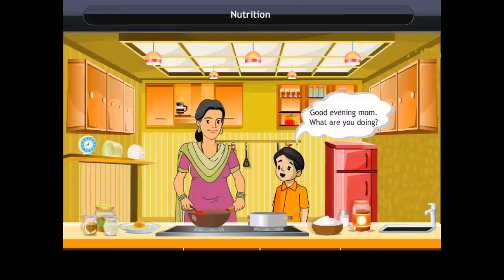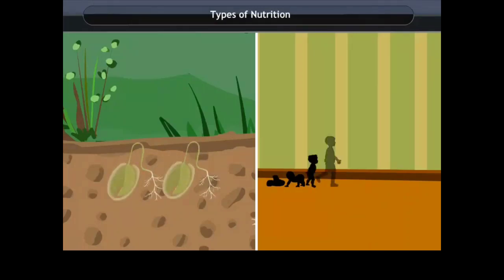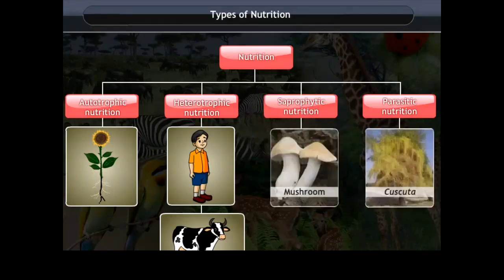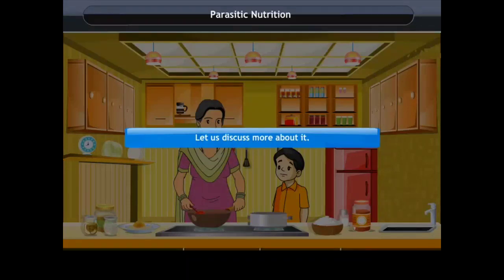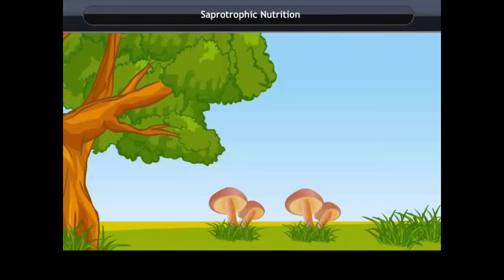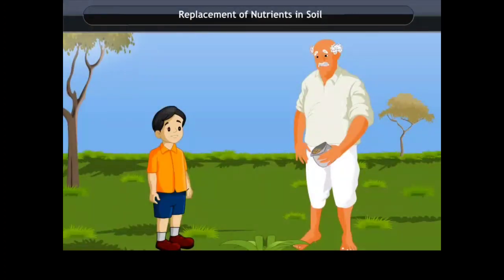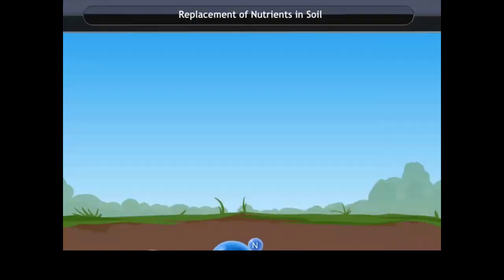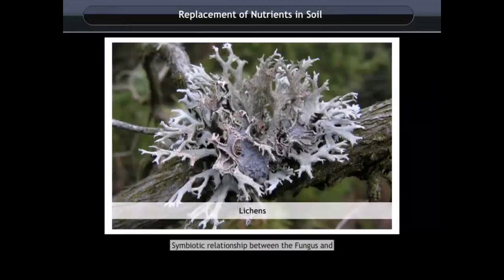Chapter 1 Nutrition in plants.